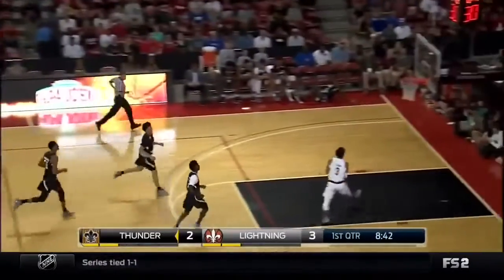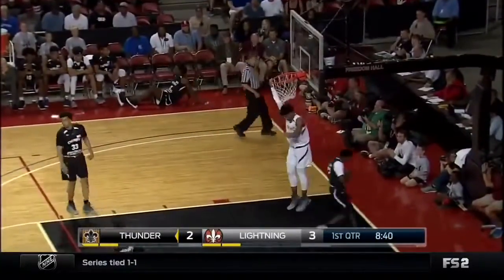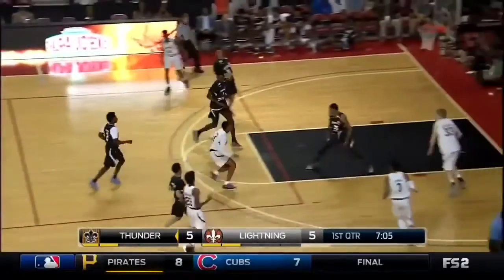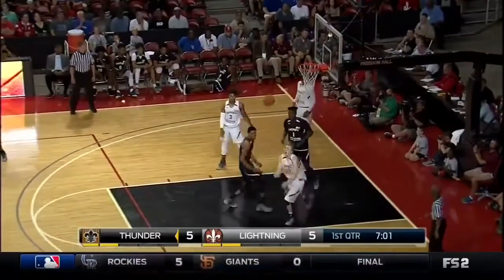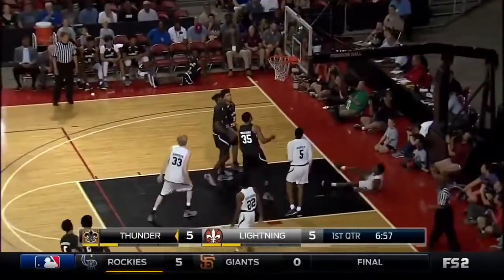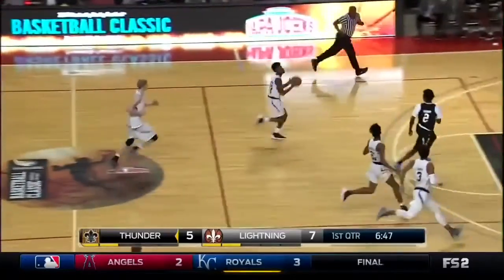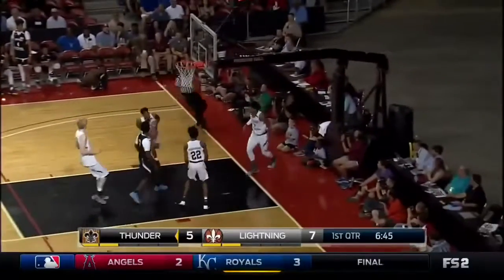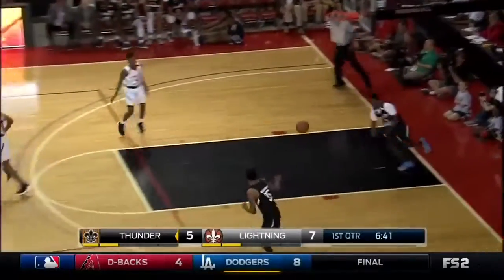Justin Smith Al Durham Jr in 2017 Derby Festival Basketball Classic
▂ ▃ ▄ ▅ ▆ ▇ █ LEGGIMI / READ ME █ ▇ ▆ ▅ ▄ ▃ ▂

NO COPYRIGHT INFRANGMENT INTENDED. EVERY VIDEO IS ONLY FOR PURE INFORMATION.